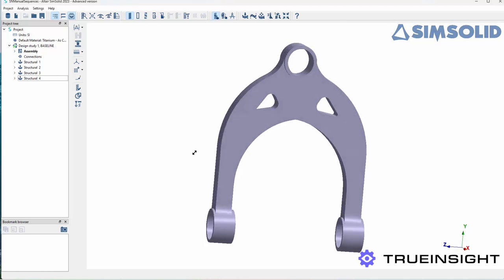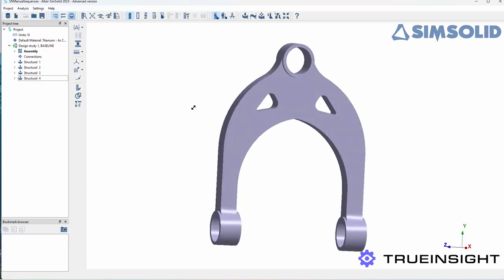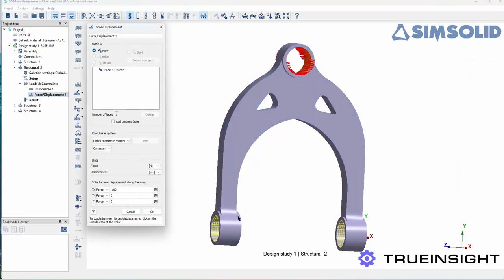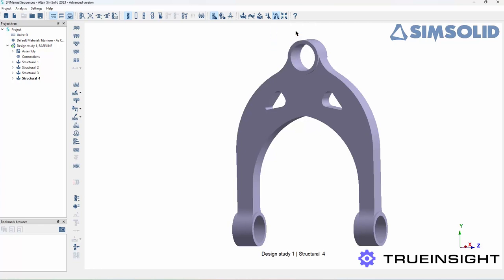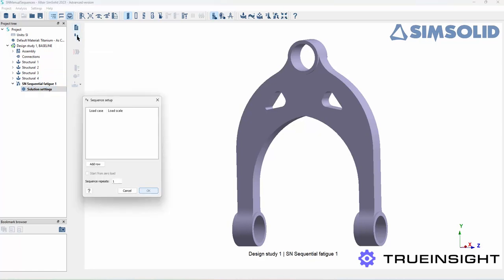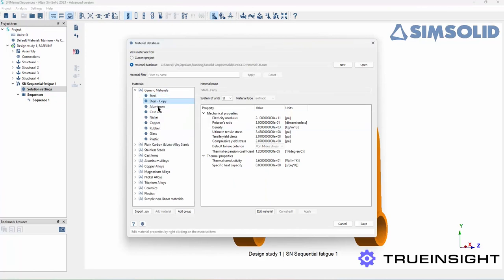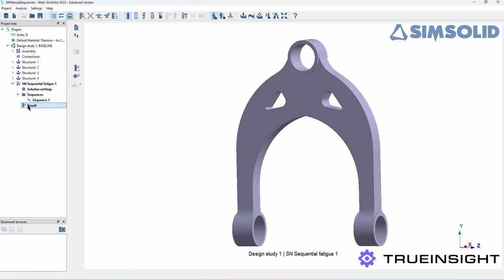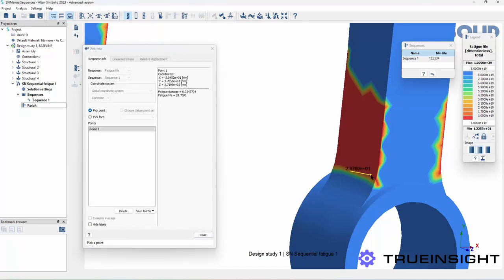Sequential Fatigue Study using Altair SimSolid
In this video we walk through how to manually set up a sequential fatigue study Altair SimSolid.  SimSolid requires no mesh creation or geometry simplification to perform, so its ideal for large assemblies or quick analysis.